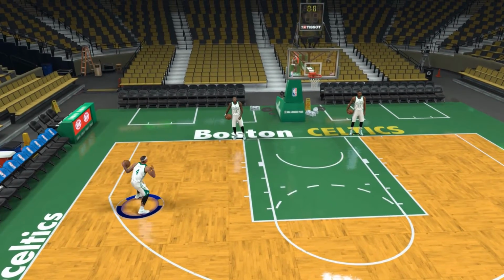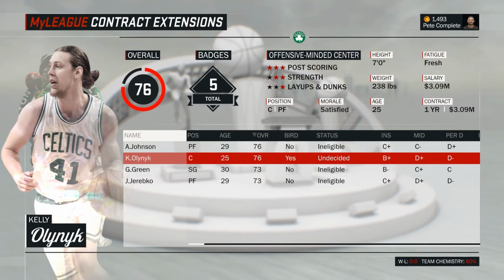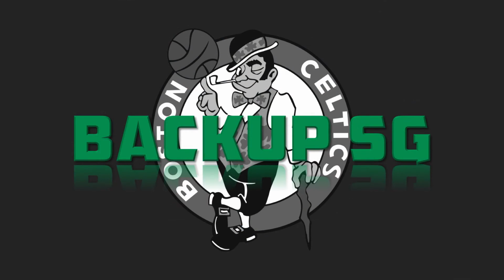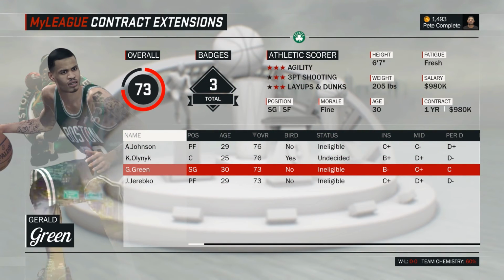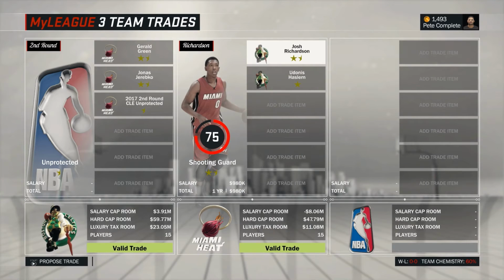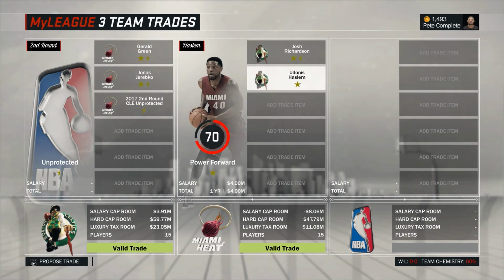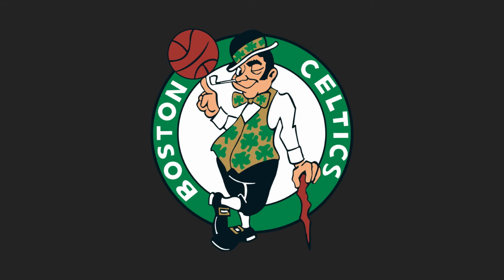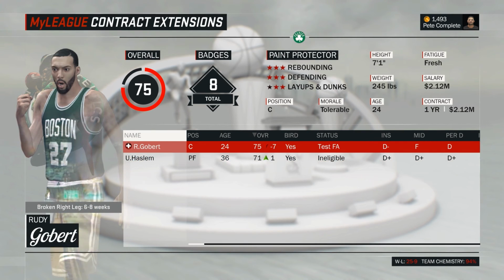NBA 2K17 MyGM: 3 Moves to make as the Boston Celtics in NBA 2K17 MyGM/MyLeague Mode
Our NBA 2K17 MyGM mode series continues with the Boston Celtics! A franchise on the rise, the Boston Celtics are an excellent team for long-term success in the MyGm or MyLeague mode. There are still some improvements to be made and in this video I will show you 3 moves that you can make in the NBA 2K17 MyGM or MyLeague mode as the Boston Celtics.

We will have a look at the Boston Celtics roster, make trades, sign and re-sign players. Things revolve heavily around the expiring contract of Amir Johnson but we also pick up a back-up guard and talk draft picks – we have a lot of them.

PLEASE NOTE: I have recorded this NBA 2K17 MyGM guide in the MyLeague mode of NBA 2K17. This was done to prevent my 2k account from leveling up in MyGM. All moves that are made in this video in MyLeague mode can also be made without any problems in MyGM mode.

This NBA 2K17 MyGM video aims to be a realistic guide with ideas on what moves to make in the first year of either MyGM or MyLeague mode. There might be better moves to make – there might also be worse moves to make. NBA 2K17 MyGM mode always offers multiple strategies to achieve success and this video tries to outline only one of them. Above all, realism is key in this series – as far as the game allows for it. We will not go after the same big name free-agents every year and we will not exploit NBA 2K17’s trade logic.

► Click here for the full NBA 2K17 MyGM playlist to watch all episodes of this MyGM / MyLeague series

NBA 2K17 is a basketball simulation video game developed by Visual Concepts and published by 2K Sports. It is the 18th installment in the NBA 2K franchise and the successor to NBA 2K16. It was released worldwide on September 20, 2016, for Microsoft Windows, PlayStation 4, PlayStation 3, Xbox One, and Xbox 360. Several game modes are included, such as MyCareer, where the player creates a customizable player and plays through their career, MyGM and MyLeague, both franchise modes where the player controls an entire organization, and MyTeam, where the player creates a team to compete against other players' teams.

All NBA 2K17 MyGM gameplay was recorded on the PC at 1080p.